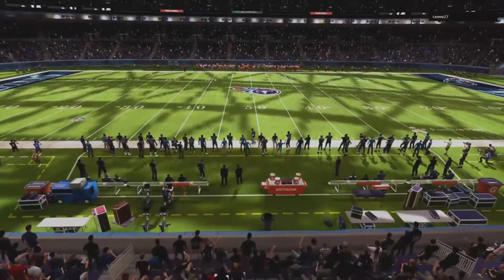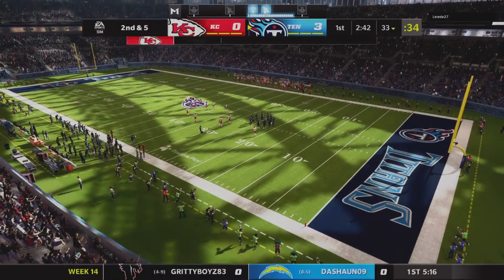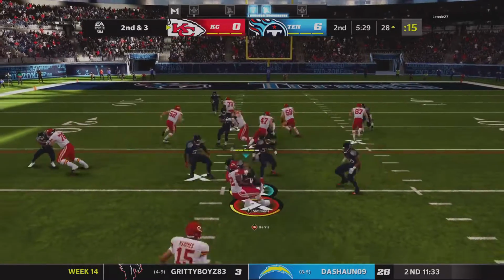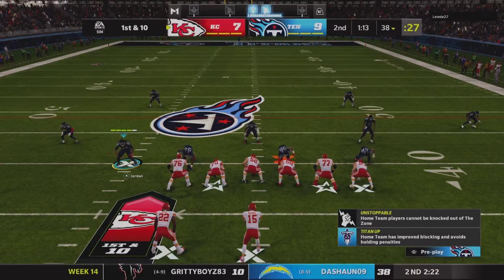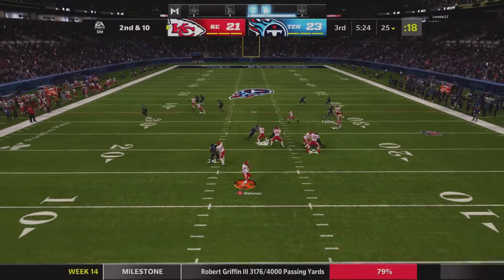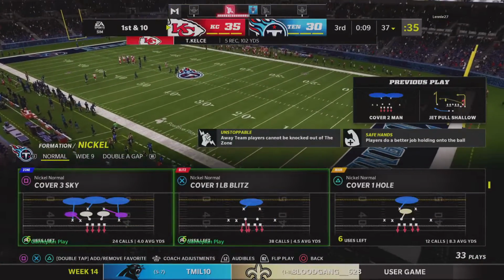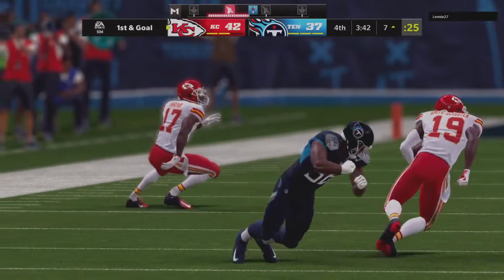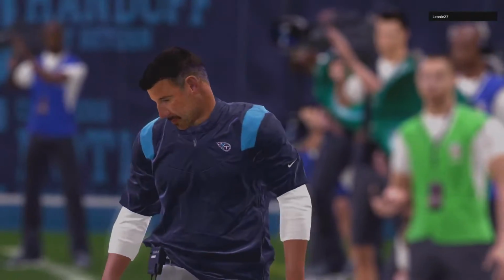Titans vs Chiefs